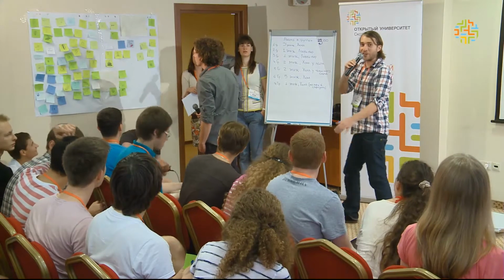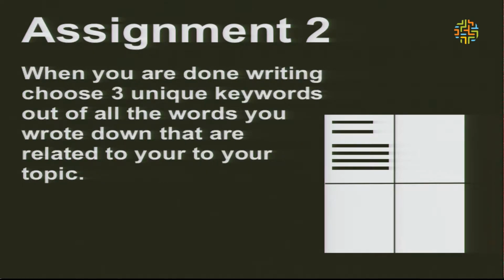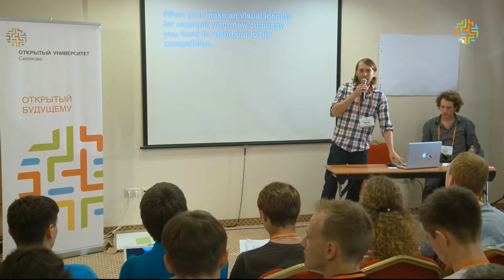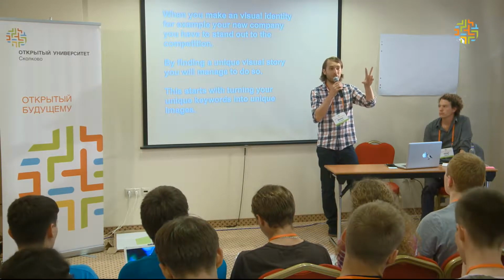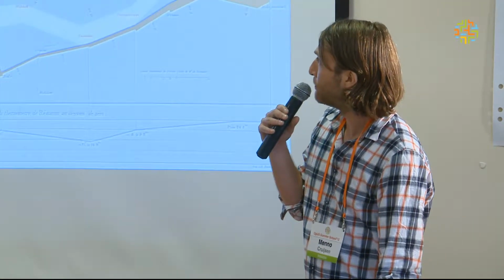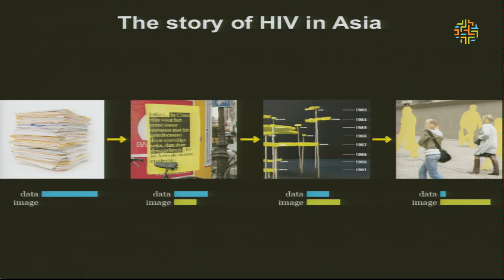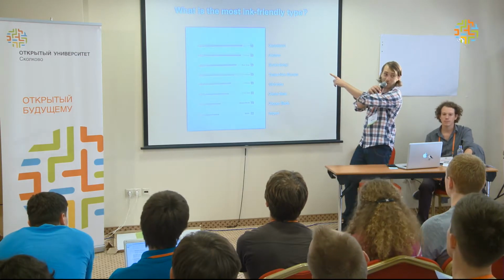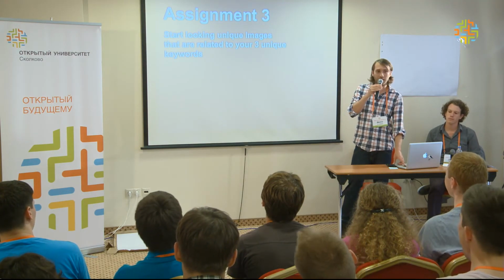[ОтУС] Летняя школа - День 3 - Lava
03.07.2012. Летняя школа ОтУС 2012. День 3.
How to tell a visual story.

Lava (Menno Cruijsen, Johan Nijhoff).